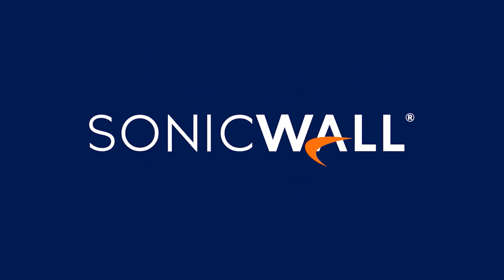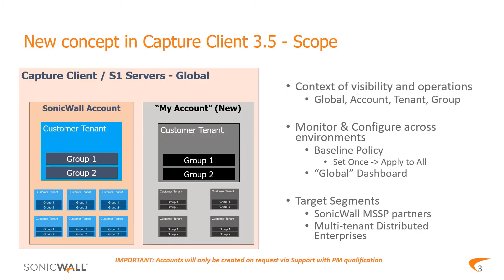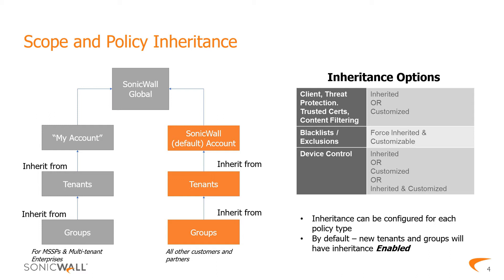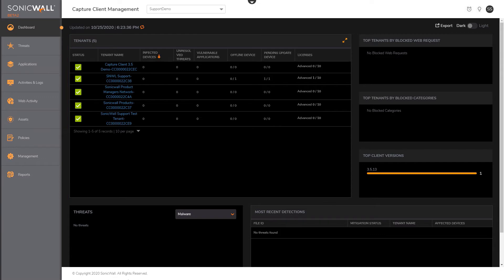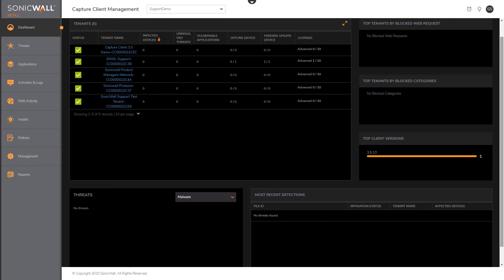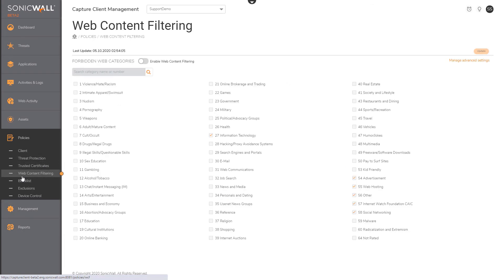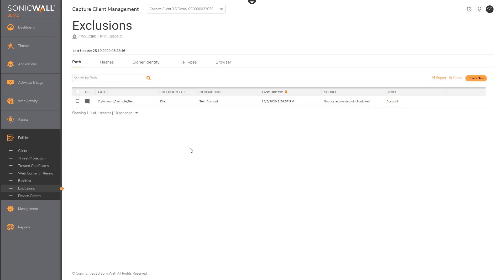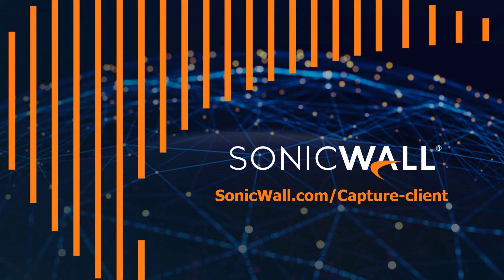How to Manage Global Multi-Tenant Operations and Policies with Capture Client 3.5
Learn how MSSPs and distributed enterprises can to globally manage multi-tenant operations and polices with Capture client's 3.5